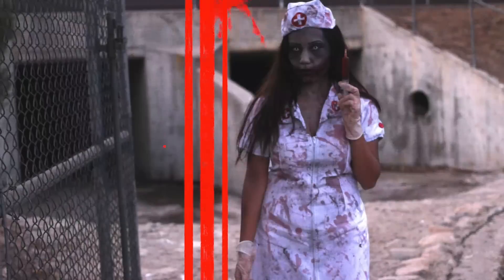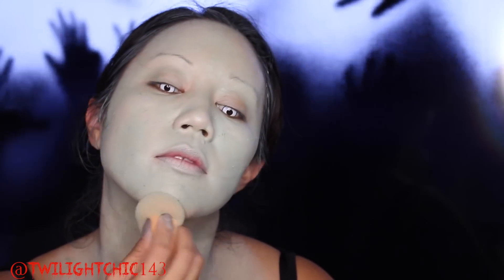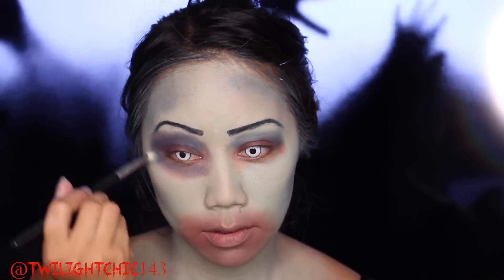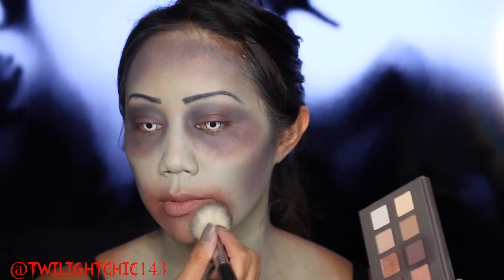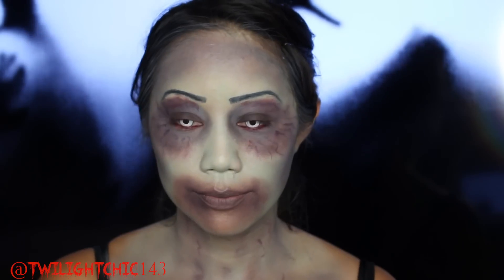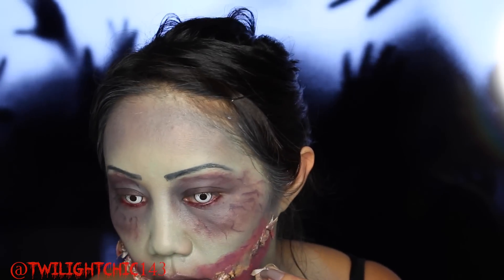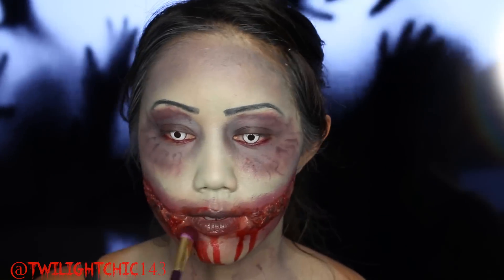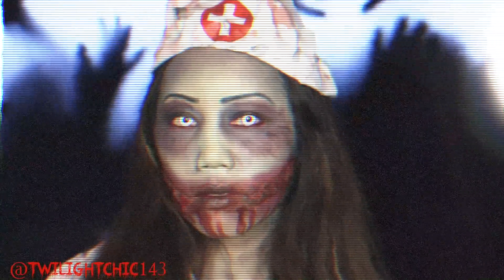Zombie Nurse Halloween Makeup & Costume Collab w/MeiMeiMakeup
In this video I will be showing you how to create a zombie nurse Halloween costume, a zombie costume, a zombie nurse, a gory zombie nurse costume.

Early Happy Halloween Luvs!!! It's our first Halloween makeup tutorial ^.^

*** Pls Show Mei some Luv and let her know that I sent you ^.^

-Tarte Clean Slate Poreless 12h Perfecting Primer
-Family Value Makeup Kit Water Washable 18 pcs kit $12.99 from Party City
-LA Girl "Very Black" Gel liner pencil
-Tarte Smooth Operator Amazonian Clay Finishing Powder
-Cream Makeup (also in kit)
-Wet n Wild "Pride" palette (Matte green & Blue ES)
-The Balm Nude Tude palette "Sexy' (matte Burgundy shadow)
-Lorac Pro 2 (Plum, Navy, Cool Gray & Black)
-OCC Colour Pencil "Black Dahlia"
-Cailyn Gel eyeliner "purple"
-CoverFX Natural Finish Oil Free Foundation G50
-Spirit Gum $2.99 from Party City
-Vampire blood (also in kit)
-Blood Spray from Rite Aid $2 ish on sale

Costume:
-Hospital honey costume $24.99
-Latex gloves
-Syringe

♡♡♡SHOPPING LINKS♡♡♡
JustFab: Shoes, bags, apparel & accessories

♥__♥ FTV:THE ITEMS SHOWN IN THIS VIDEO WERE PURCHASED WITH MY OWN MONEY OR SENT TO ME FOR REVIEWINF PURPOSES.